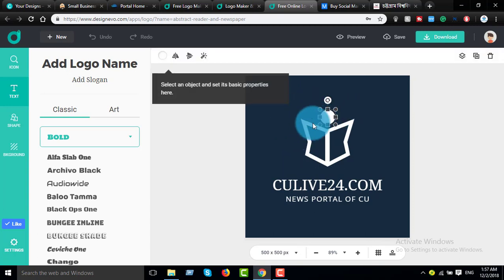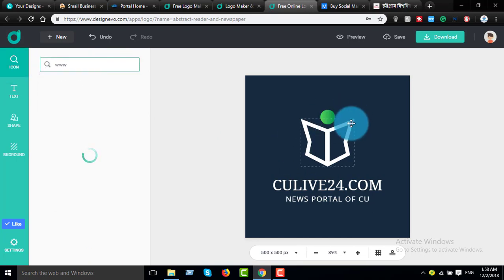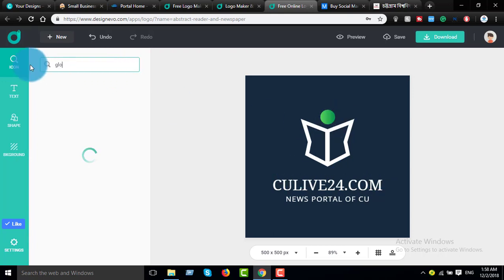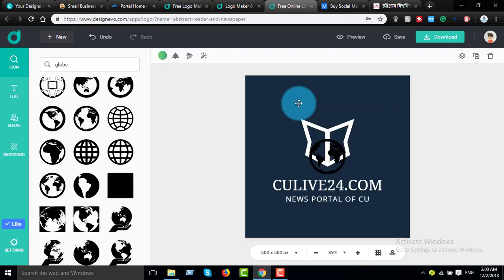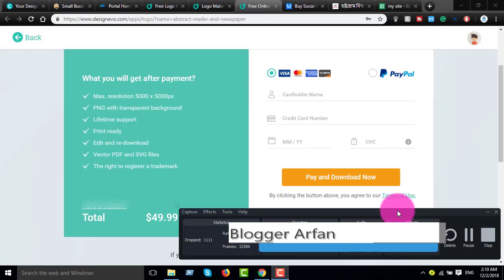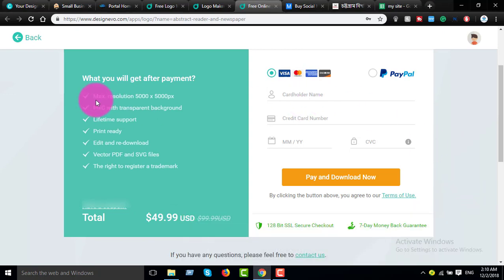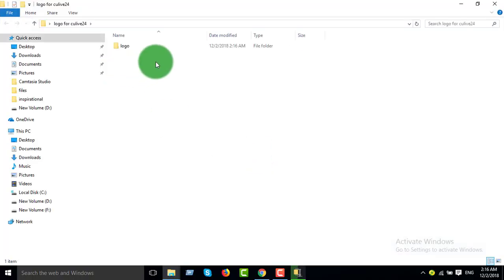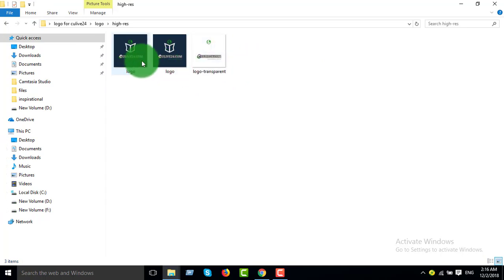How To Make a free logo! | Create Custom Design Online for Social Media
Create Custom Logos with DesignEvo Free Logo Maker
DesignEvo is a free online logo maker with 7000+ templates that anyone can use to bring to life a compelling, unique logo in minutes.

Why Choose DesignEvo Logo Maker?
A never-miss-out logo maker that delivers everything you need.

7000+ Templates
Browse through our different categories or search 7000+ logo templates using keywords to find the logo that meets your needs and customize it to make it your own.

Fonts and Icons
Millions of professionally designed icons and 100+ stylish fonts are available to take your logo to the next level.

Fully Customizable
All of our logos can be fully customized to get a unique look. Tap your creativity and inner designer – the possibilities are limitless!

DesignEvo logo maker is free and simple to use. No download or registration is required. It saves time, energy and money.

Vector Files
Get high-quality SVG and PDF logo files that can be scaled to any size without pixelating. Perfect for using in print, online and anywhere else.

Cloud-Based Saving
Save logos into your account and make unlimited edits anytime you want.